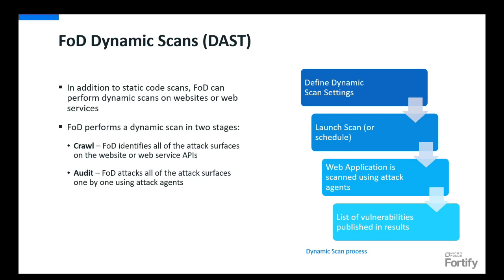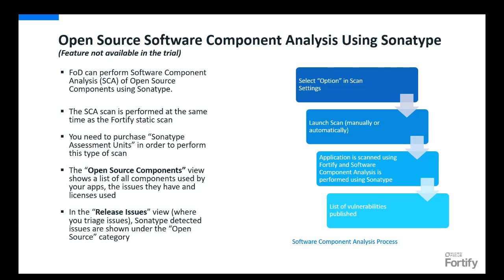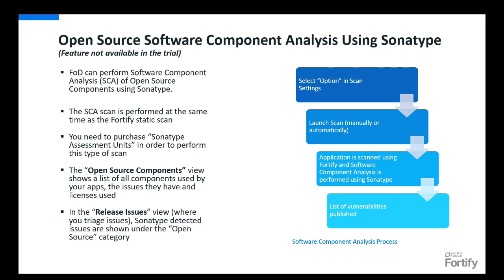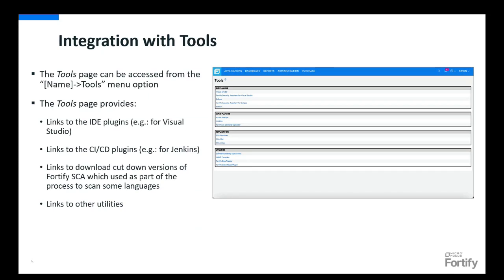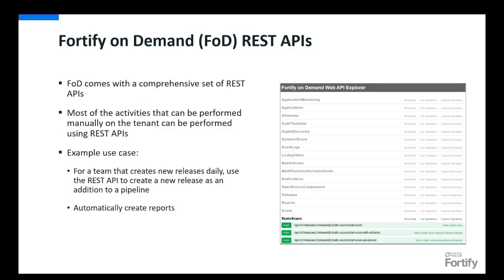Fortify on Demand FoD Free Trial - Features not available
Fortify On Demand by @MicroFocus es una plataforma AppSec que automatiza las pruebas CI/CD y encuentra vulnerabilidades directamente en el IDE del desarrollador con análisis de seguridad en tiempo real.